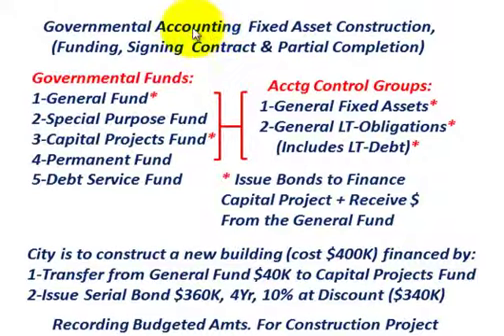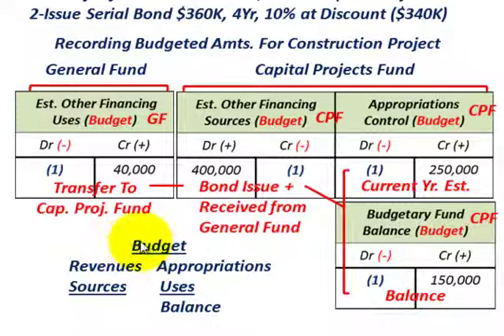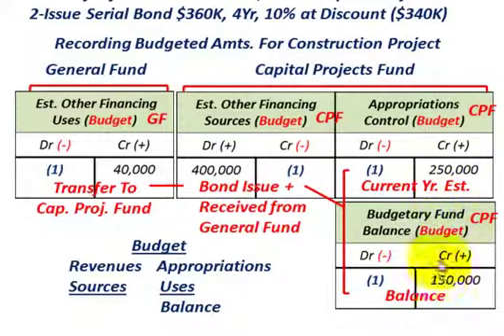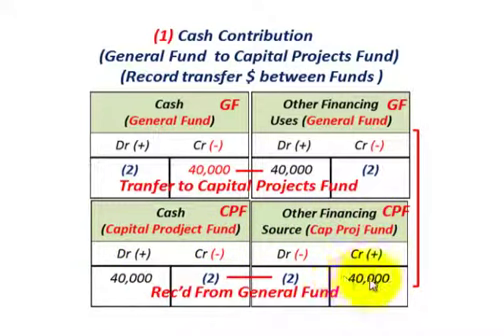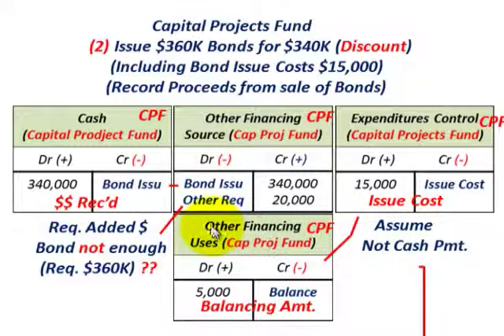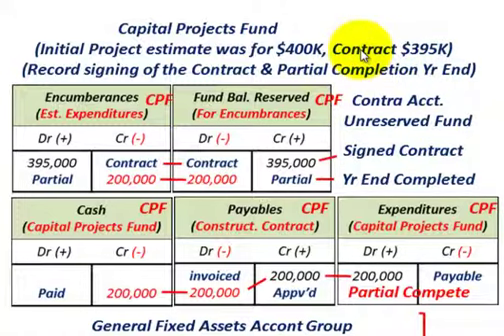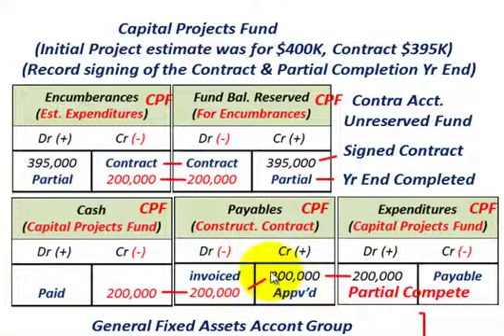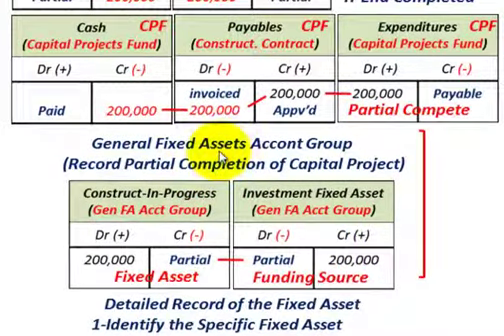Governmental Accounting (Fixed Asset Construction, Funding, Signing Contract & Partial Completion)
Governmental Accounting for Fixed Asset Construction, (Funding, Signing  Contract & Partial Completion), City is to construct a new building (cost $400K) financed by: 1-Transfer from General Fund $40K to Capital Projects Fund, 2-Issue Serial Bond $360K, 4Yr, 10% at Discount ($340K), (A) Setup Budget (including transfer of funds between Funds), (B) Record transfer $ between Funds, (C) Record Proceeds from sale of Bonds along with Recording Liability for the Serial Bonds (General LT-Debt Account Group, (D)Record signing of the Contract & Partial Completion Year End along with Recording Partial Completion of Capital Project (General Fixed Asset Account Group), detailed accounting by Allen Mursau